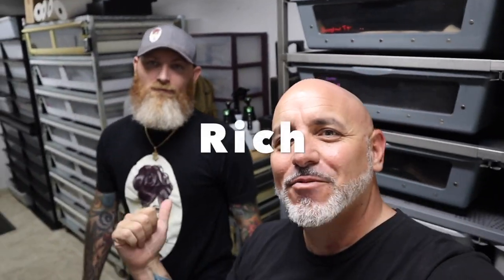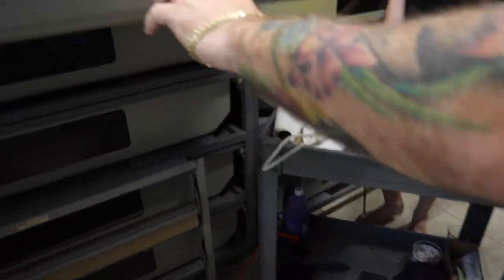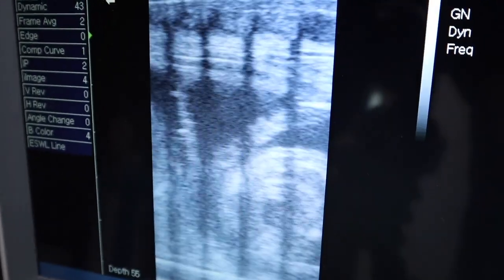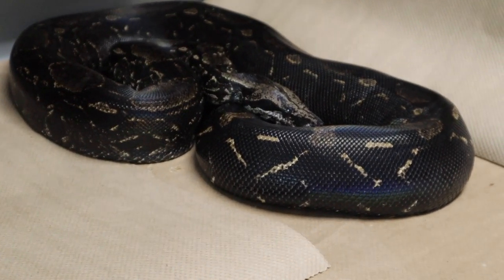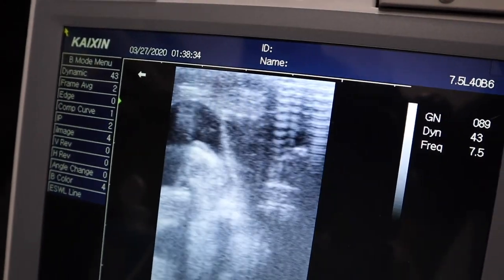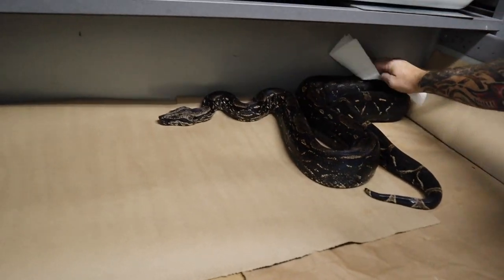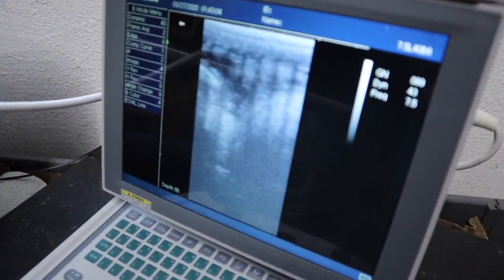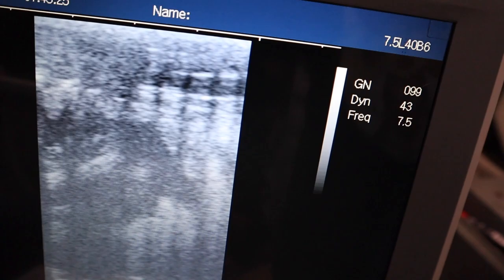DaVinci Boa Ultrasounding snakes Pt.1